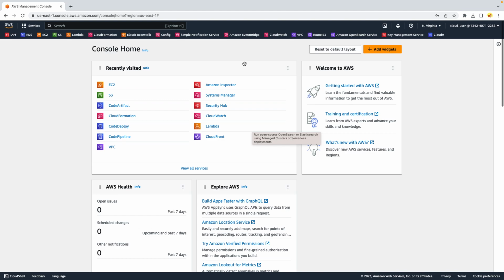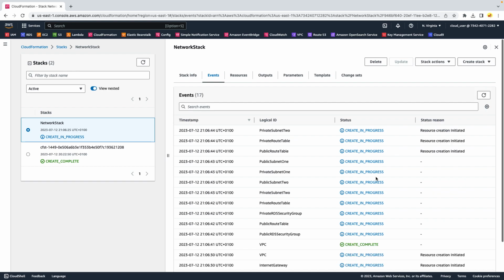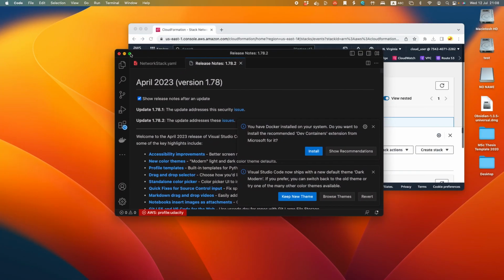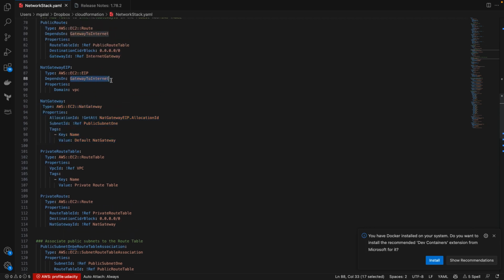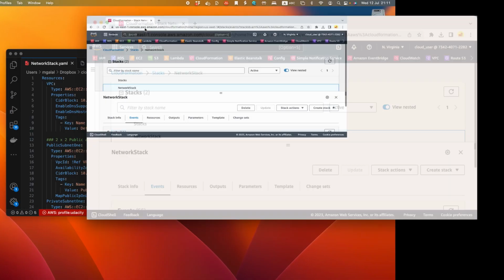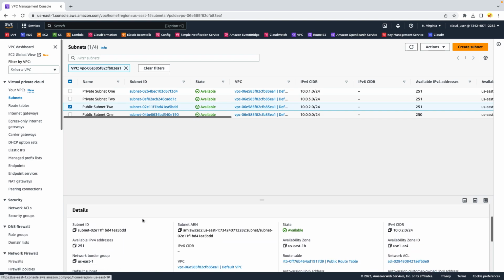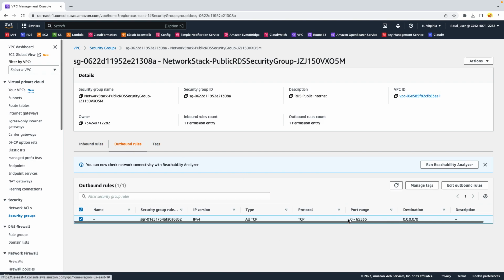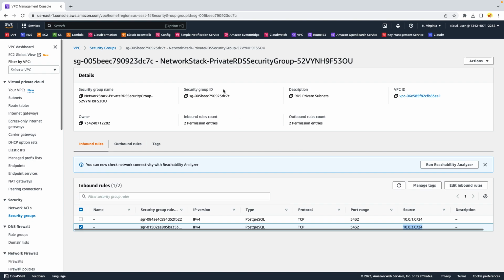Create a Virtual Private Cloud (VPC) infrastructure on AWS Using Cloud formation | Tutorial 0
In this video, I setup a VPC using a simple CloudFormation template that I use to create the environment for other tutorials. The template file can be downloaded from the link provided below.